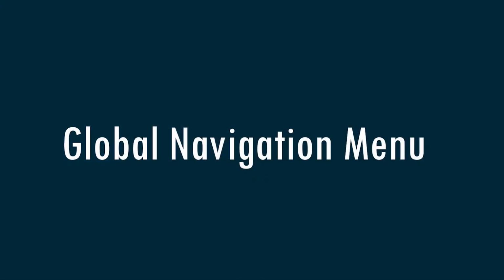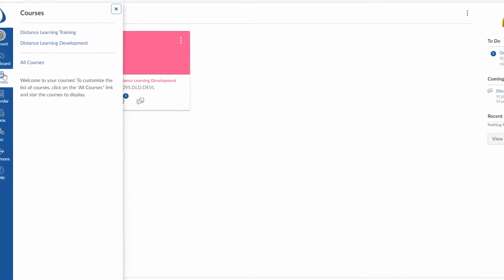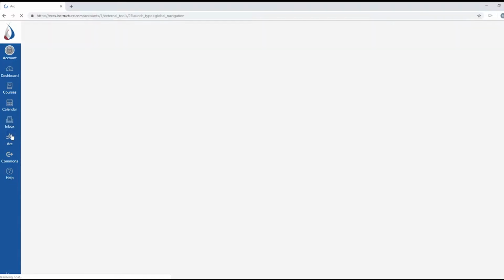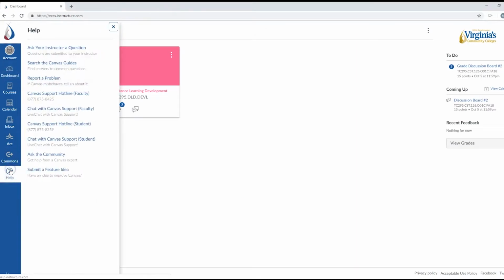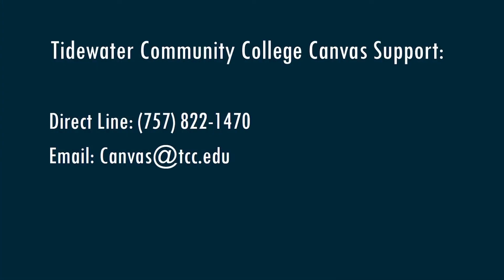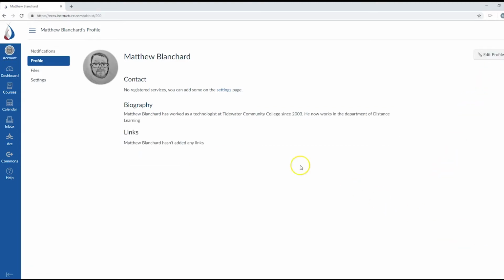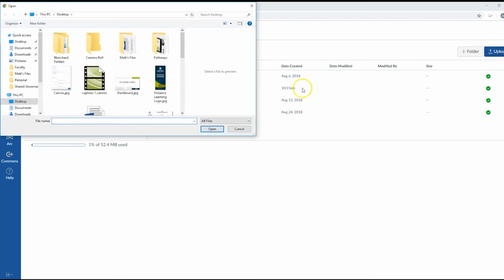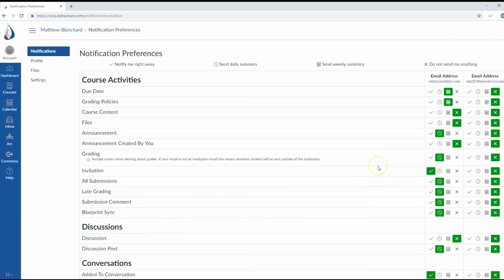Canvas Primer - Global Navigation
This video focuses on the Global Navigation Menu, which is your path to move around within the Canvas learning management system.